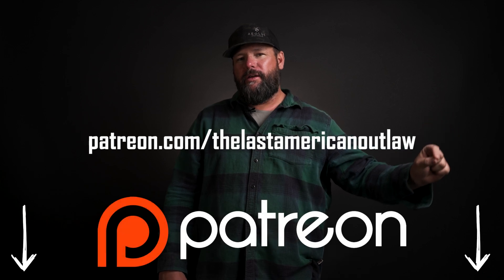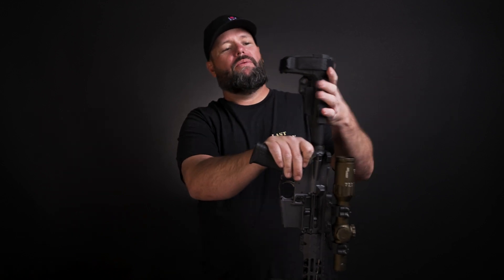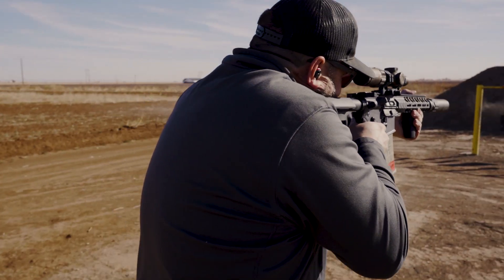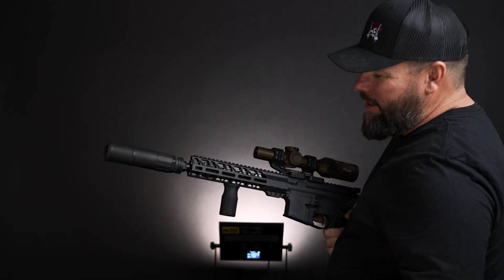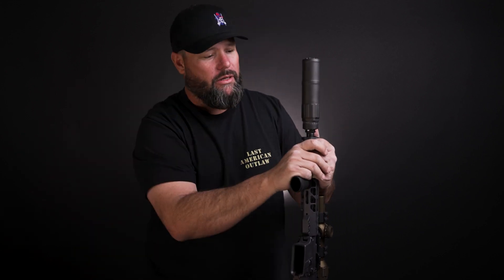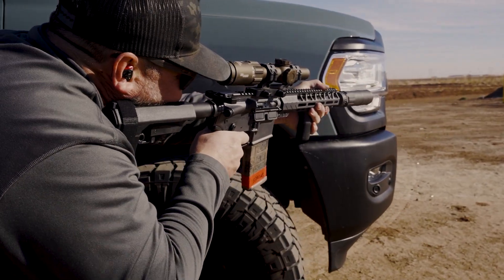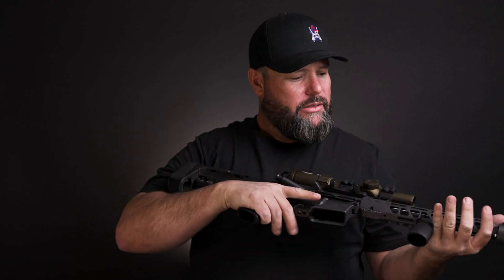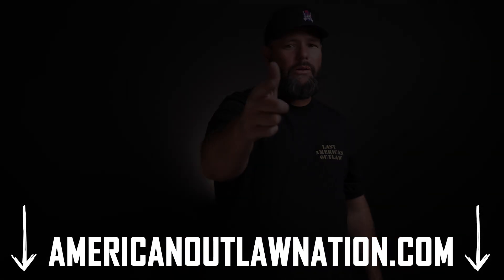BEST Kept Secret AR Pistol | Battle Arms Development